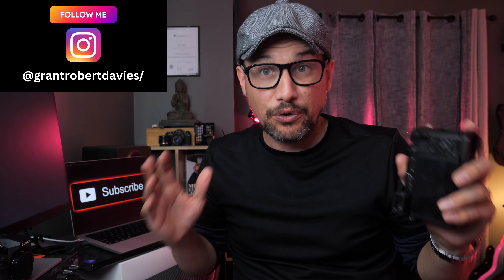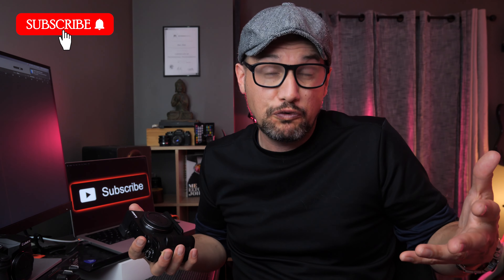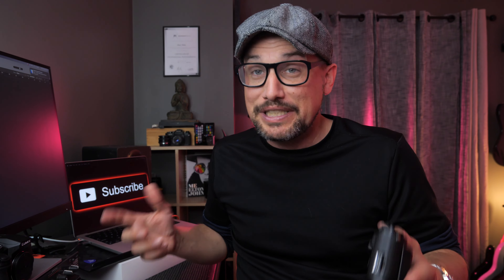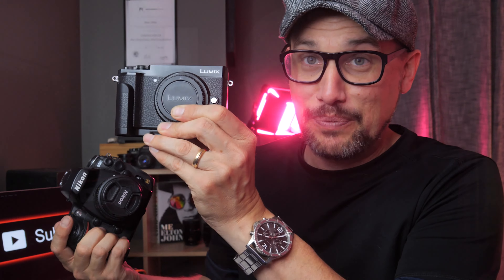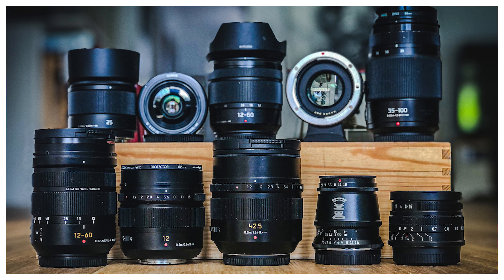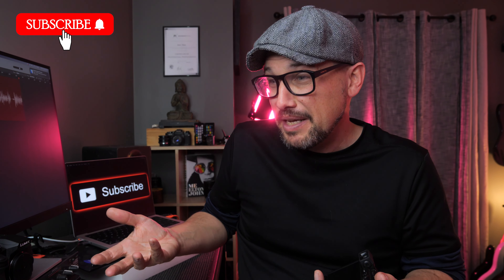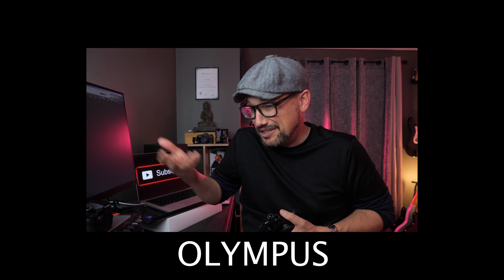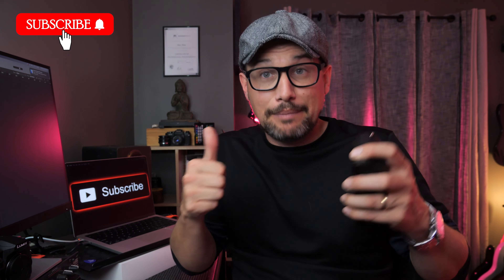M43 vs Full-Frame???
Micro Four Thirds (MFT) and full-frame systems each have their own strengths, and the choice between them depends on your specific needs and preferences. Here are five reasons why someone might consider Micro Four Thirds to be advantageous:

1 - Size and Portability: MFT cameras and lenses are generally smaller and lighter than their full-frame counterparts. This makes them more portable and convenient for travel, street photography, and situations where a smaller setup is desired.

2 - Cost-Effectiveness: MFT gear tends to be more affordable compared to full-frame systems. The cameras and lenses are often priced lower, making it a more budget-friendly option for photographers who want high-quality results without breaking the bank.

3 - Lens Compatibility: Many Micro Four Thirds cameras are compatible with a wide range of lenses from various manufacturers, thanks to the open standard. This offers users more flexibility and options for lens choices.

4 - Video Capabilities: MFT cameras are known for their strong video capabilities. The smaller sensor size allows for greater depth of field, making it easier to keep subjects in focus while shooting video. Additionally, MFT systems often offer advanced video features and codecs.

5 - Image Stabilisation: Many MFT cameras and lenses include in-body image stabilization (IBIS), which can help reduce camera shake and produce sharper images, especially in low-light conditions. This feature can be particularly beneficial when shooting handheld or with longer focal lengths.

It's important to note that both MFT and full-frame systems have their own advantages and disadvantages, and the right choice depends on factors such as your photography style, preferences, and the type of subjects you shoot. It's recommended to thoroughly research and consider the specific features and capabilities of each system before making a decision